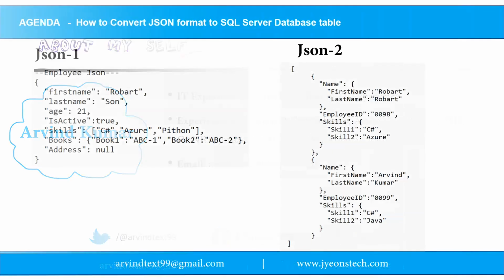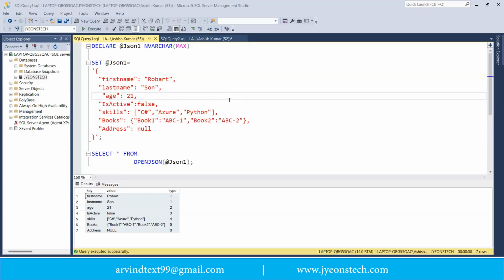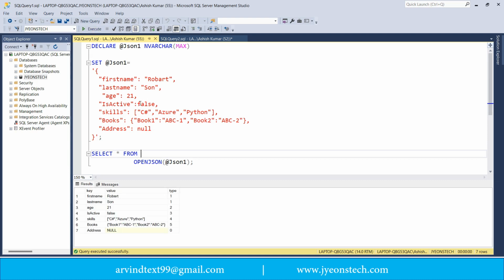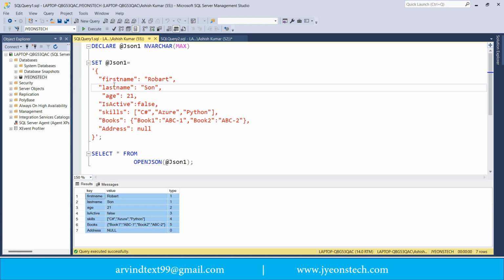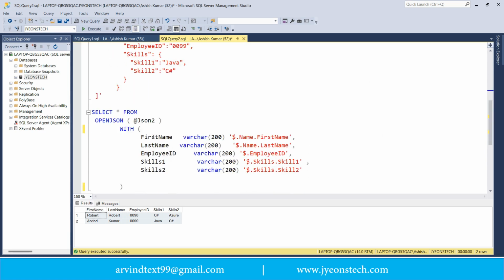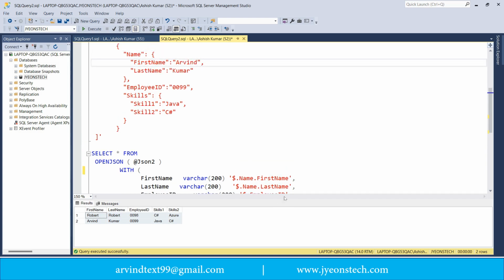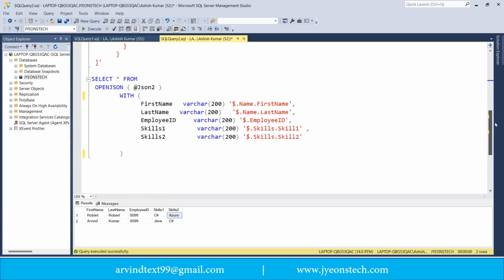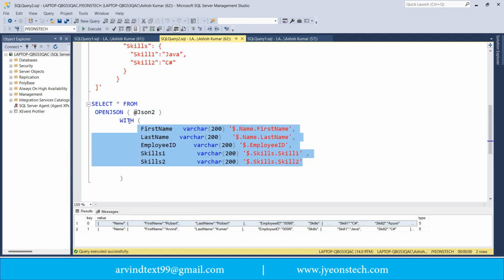06 - Convert JSON to Sql Database Table using SQL Server Query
How to Convert json format string to table rows in sql server database using SQL query.

Topics:
1. How to Convert  Json format to table rows in sql server database
2.  Json types